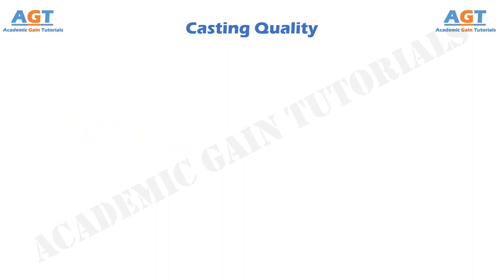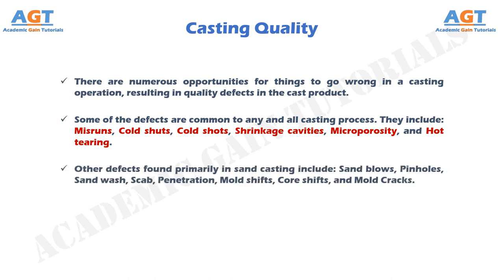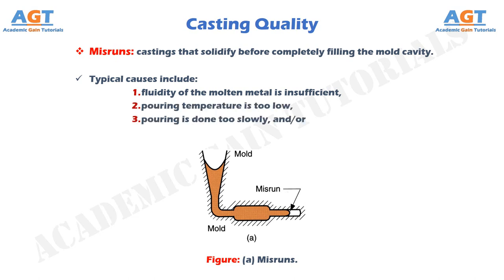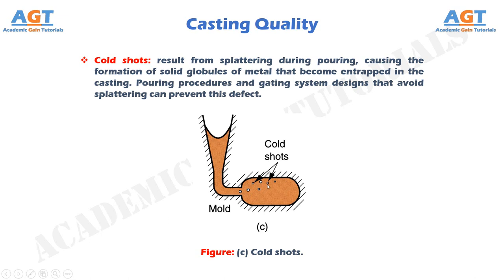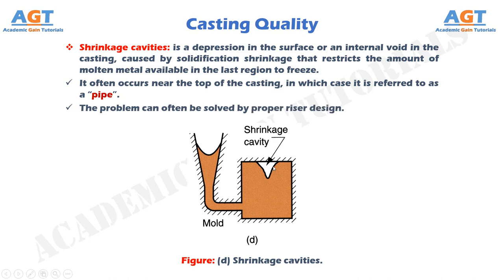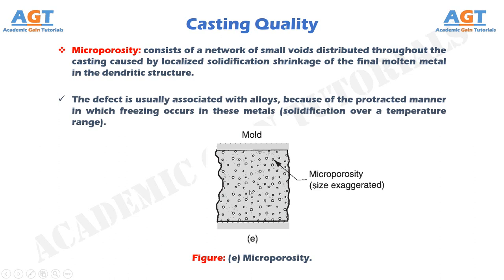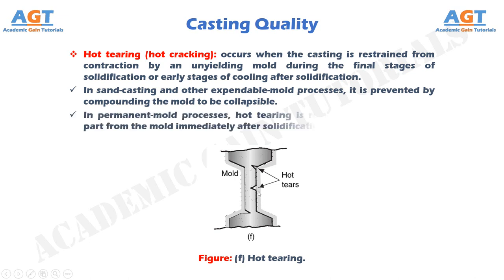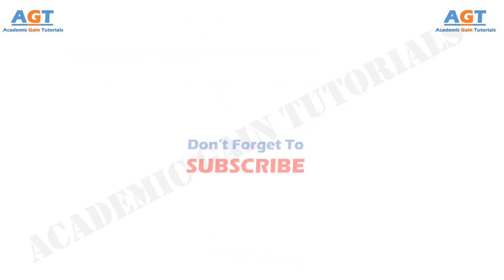Misruns, Cold shuts, Cold shots, Shrinkage cavities, Micro-porosity & Hot tearing - Casting Quality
In this class, we will be discussing about Misruns, Cold shuts, Cold shots, Shrinkage cavities, Microporosity & Hot tearing, which are factors taken into consideration in the inspection of Casting Quality.